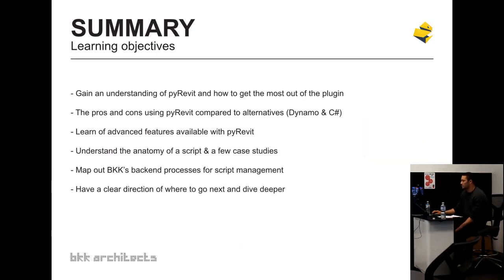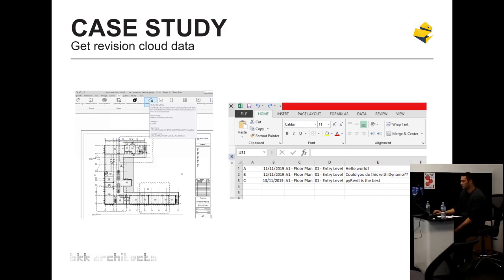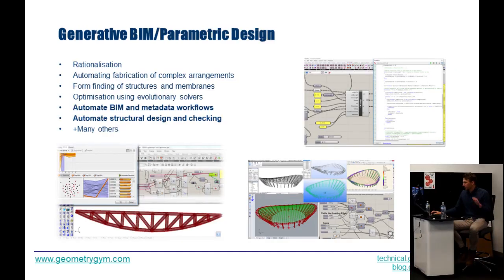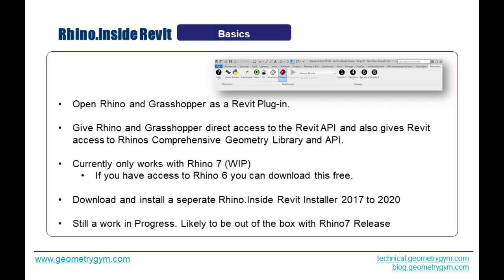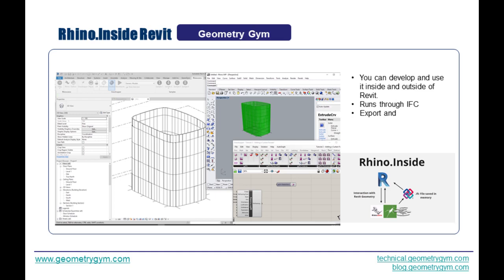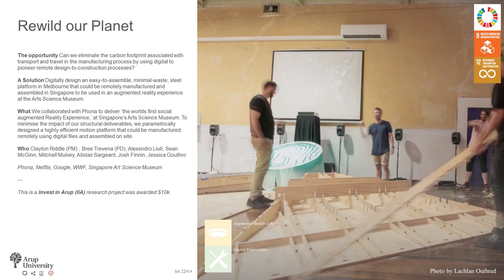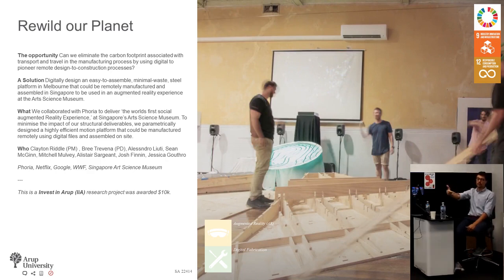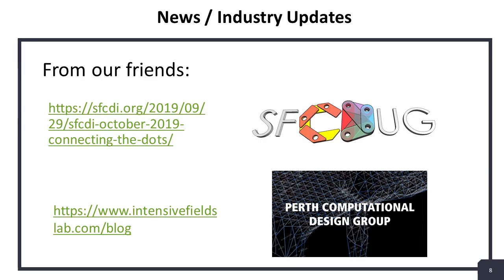CompAEC Melbourne 14 November 2019 | 2nd meeting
Speakers:
- Kai Aurelien Zhu (BKK Architects) - Intro to pyRevit
- Nathan Luke (Geometry Gym) - Geometry Gym tools
- Dr Alessandro Liuti (Senior Research Manager,  Arup Foresight, Research + Innovation) - REWILD Our Planet